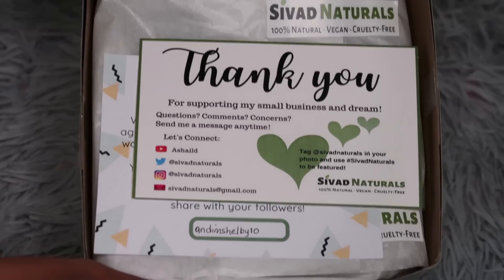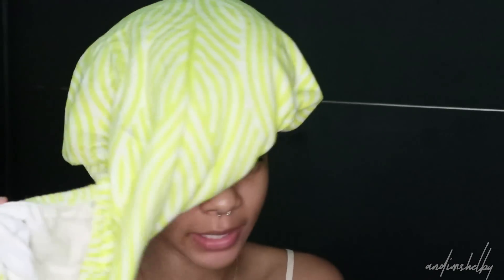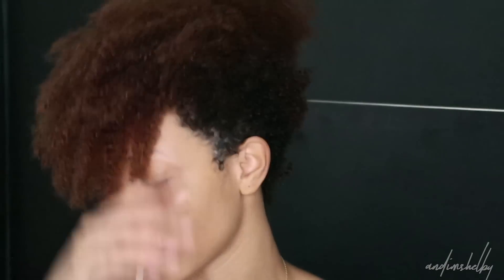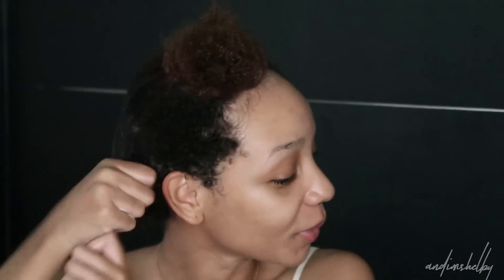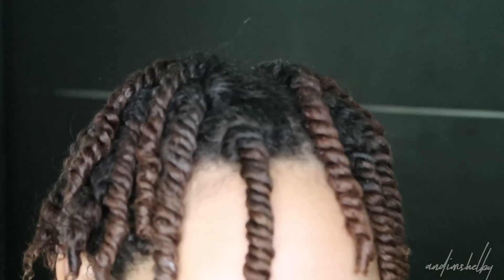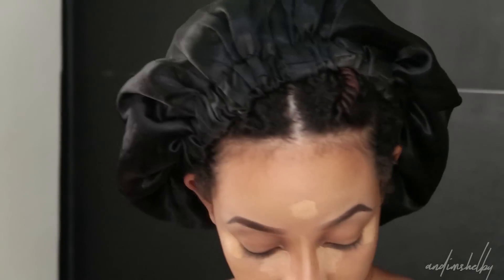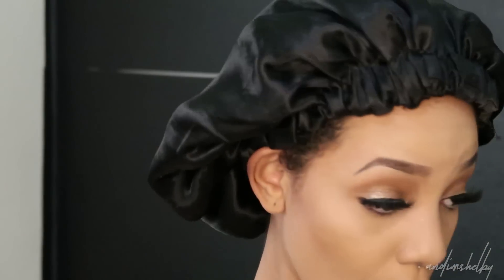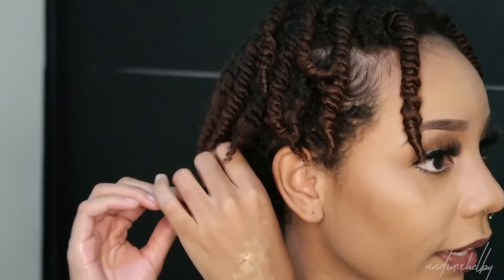GRWM: From Sheldon to Shelby 🤮👉😍 ft Sivad Naturals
Hey Seashells!

Today’s video is a Chit Chat Get Ready With Me where I show you how I do twist out on my natural hair with  hair products from a Jamaican owned brand, Sivad Naturals. I talked about what it was like moving from the country to the city and things of that nature and of course I did a mini updated makeup routine. Hope you enjoy!

✧  i n s t a g r a m : andimshelby/editsbyshel (business page)
✧  t w i t t e r : andimshelby
✧  s n a p c h a t : kingbrena
✧ t i k t o k : andimshelby1

                                               Tech Stuff

☆  c a m e r a : Canon G7x Mark ii
☆  s of t w a r e : Adobe Premiere Pro CC 2018
☆  l i g h t s : Julius Studio Umbrella Light + Ring Light + Sunlight

If you made it this far, ily ♡❤♡